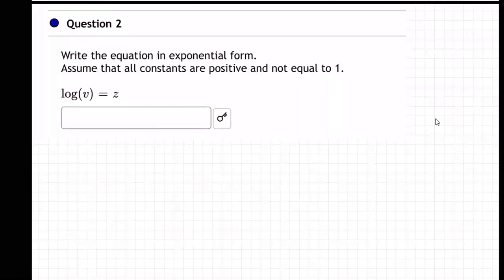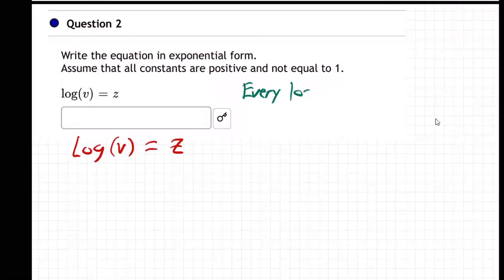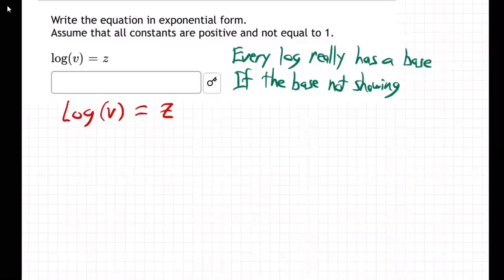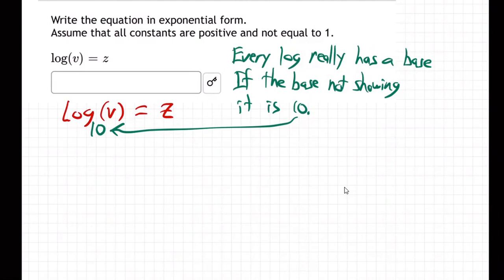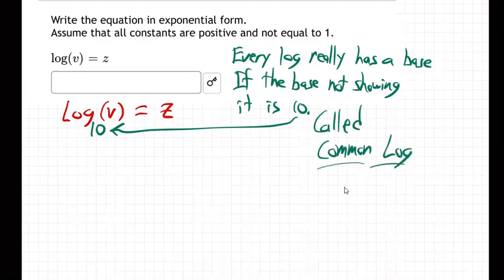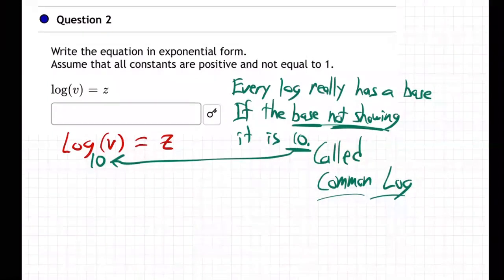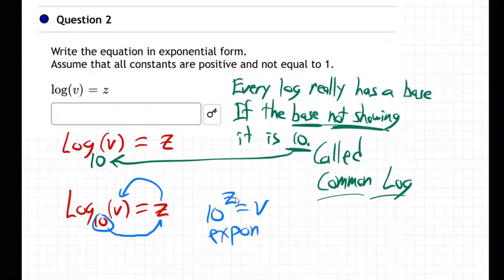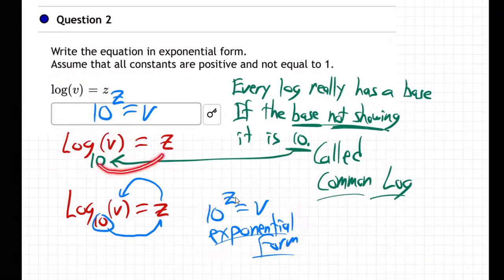m3a-6.3 Lecture HW - 2